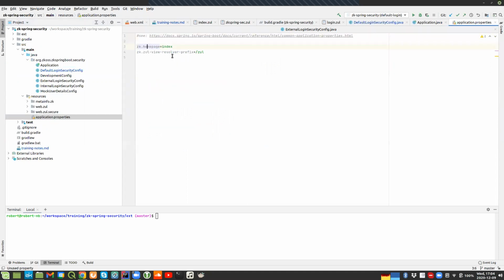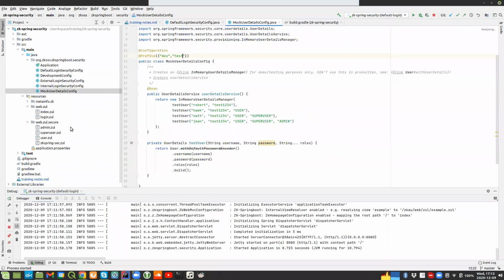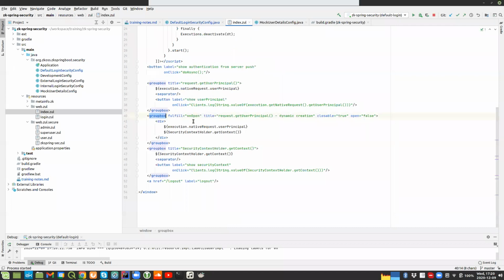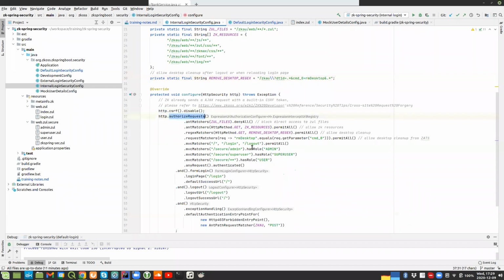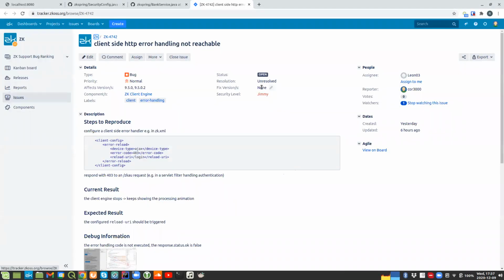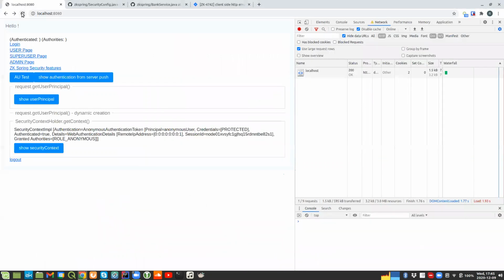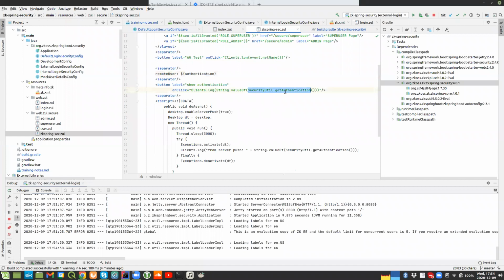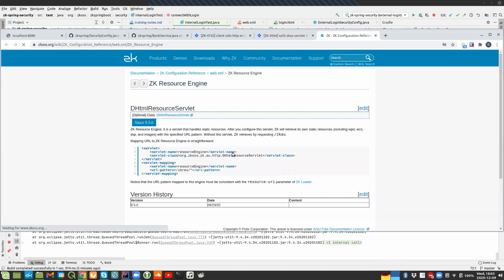Protect ZK applications with Spring Security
Protect ZK applications with Spring Security｜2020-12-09

▪️ Configuration examples (illustrating ZK specifics)
　- Internal login page (partial app protection)
　- External login page (full app protection, e.g. SSO)
▪️ Leverage zk-springsecurity features
　- Retrieve user/roles (for dynamic UIs)
　- Handle ZK specifics AJAX / WebSockets / ServerPush